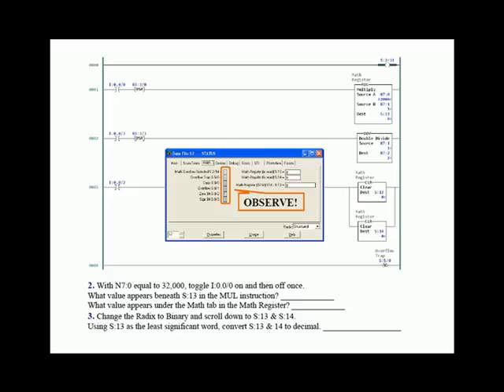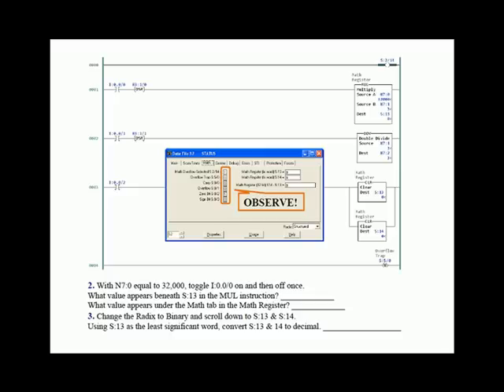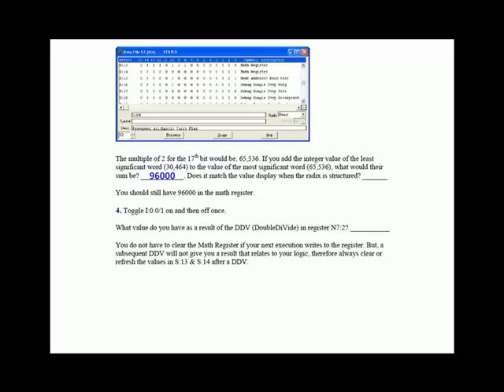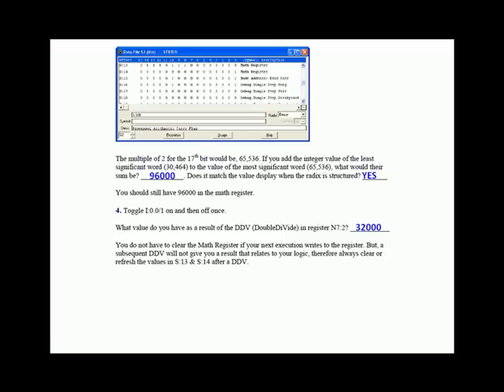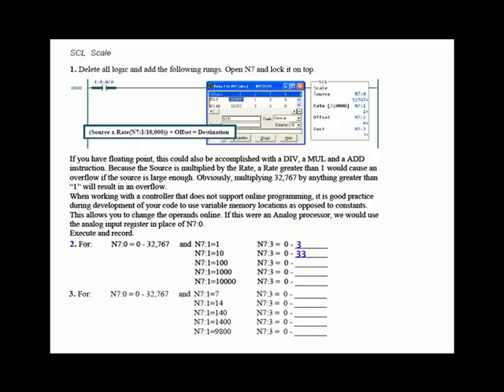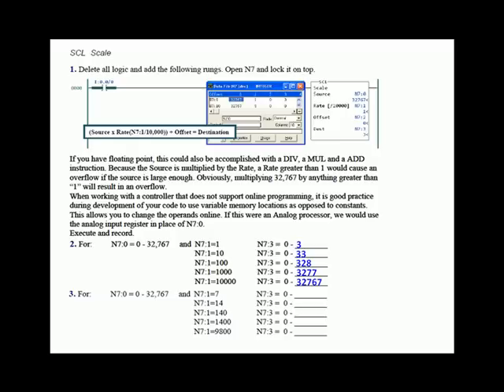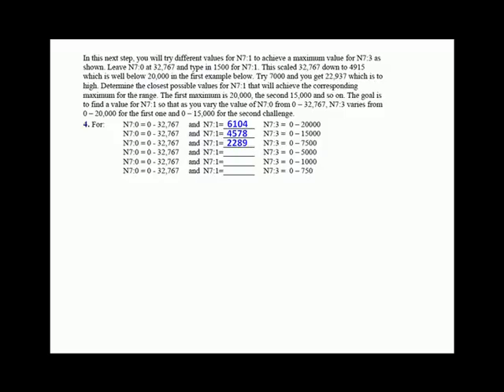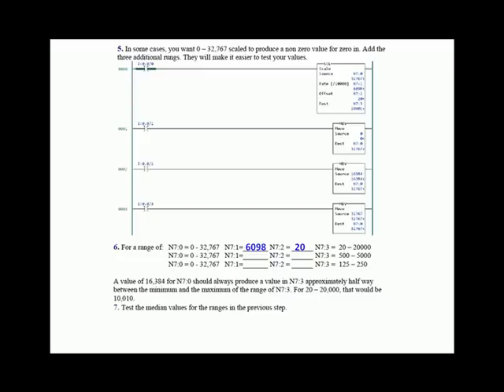ADV1 17 - DDV SCL Instructions RSLogix500, A PLC Tutorial.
Discussion of the results from the lab project using advanced math instructions and the scale instruction, DDV and SCL. The Complete PLCLearn series includes all of the lectures that you would receive if you attended the best PLC training and a few unique to our program.  The center piece of the series is a collection of three lab project manuals. Together, they provide projects to exercise the entire set of 71 instructions available for use with the demo PLC. We try to include some of the less obvious behavior of these instructions along with the obvious. As a companion to the lab project manuals, commentaries on each lab project are available on YouTube and on disks. The manuals have divided the projects into "Basics", "Advanced I" and "Advanced II". An "Information" disk is available and it contains hardware and software manuals as well as demo software and miscellaneous documents and guides that will assist you on the job.